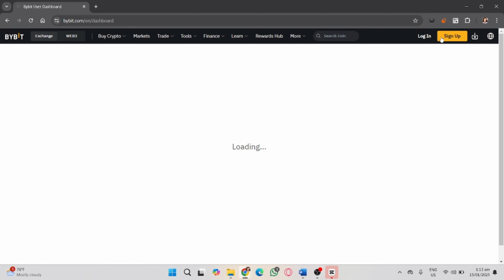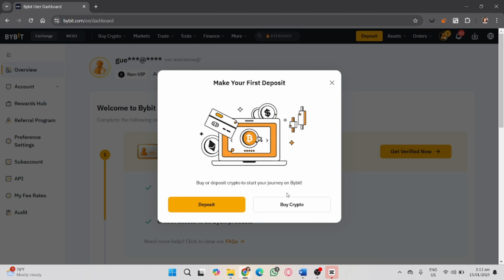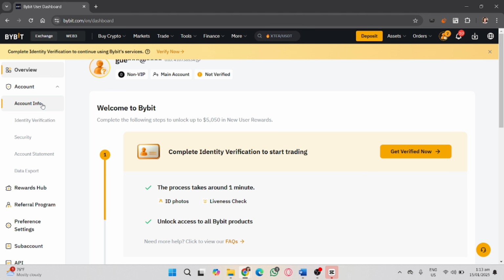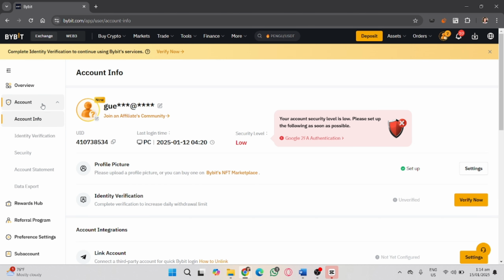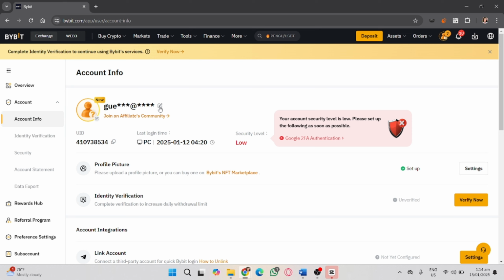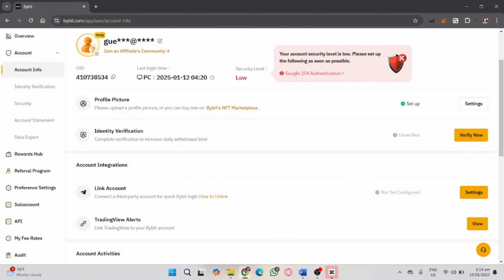How to Change Name in Bybit Account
In this video, I'll show you how to update bybit account name. The method is very simple and clearly described in the video. By following all the steps in the video, you'll be able to easily learn how to update bybit account name.